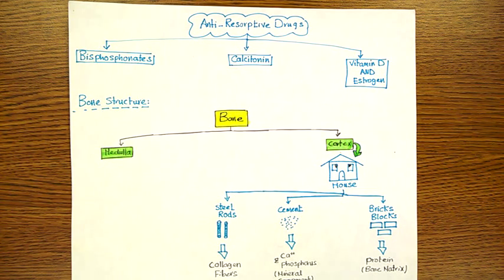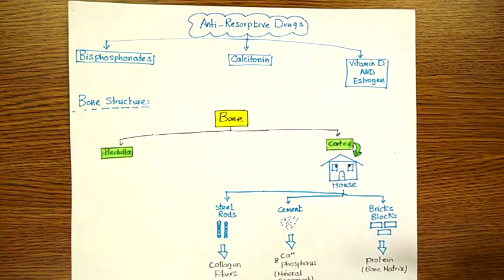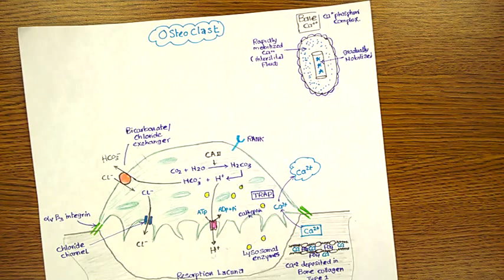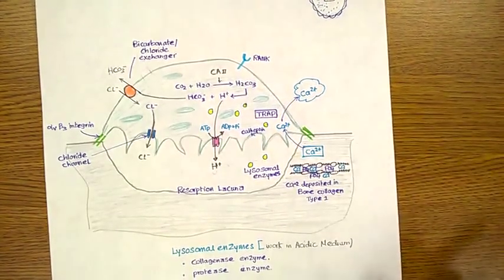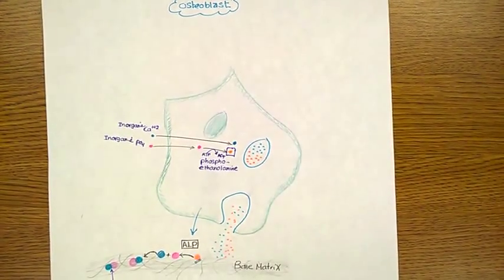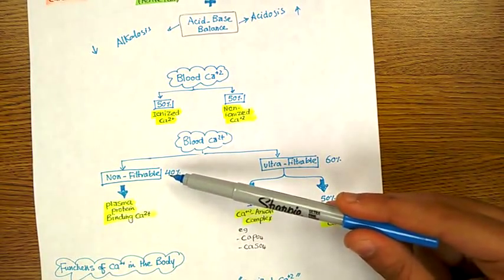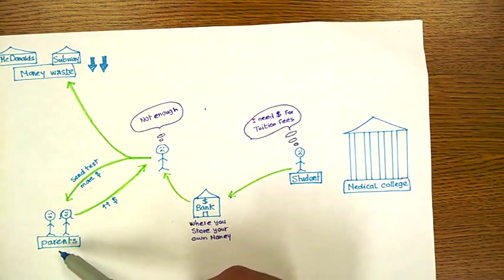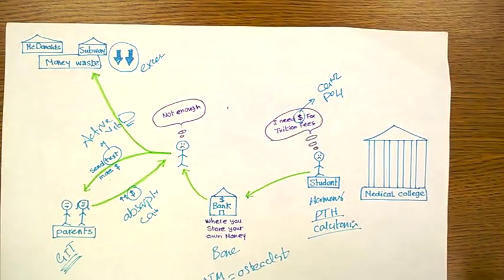I Find This "Humerus" - (Bone and Calcium 1)- Mohamed elhosseny Awad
I find this "Humerus"
is a series of scientific, evidence-based videos discussing basic science background of orthopedic surgery.